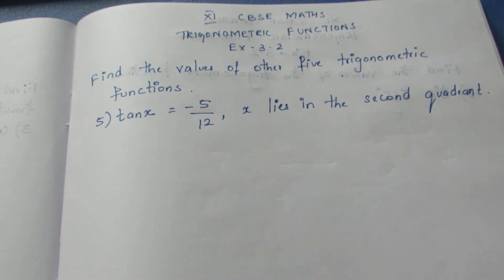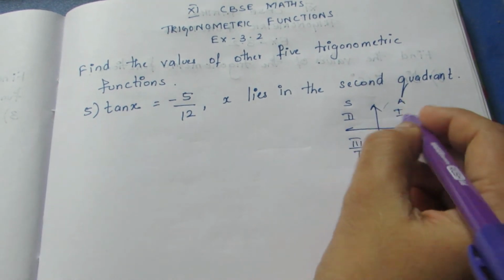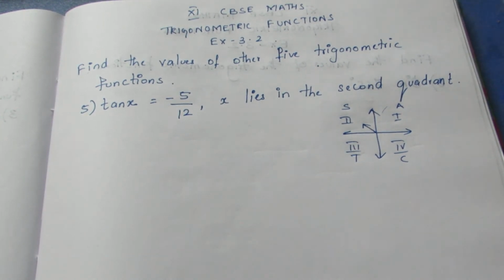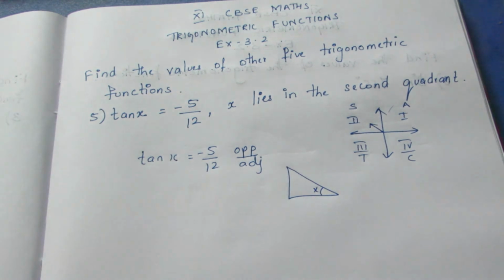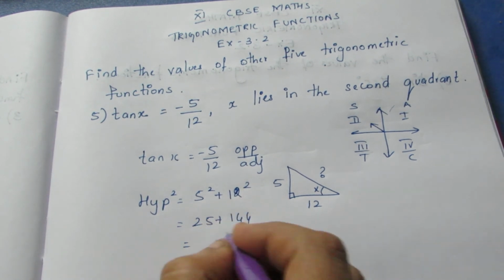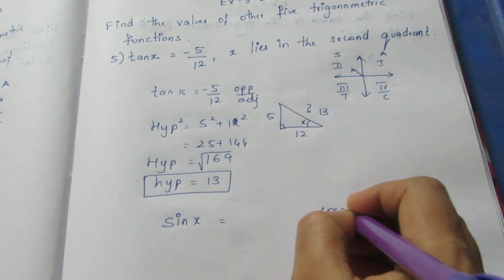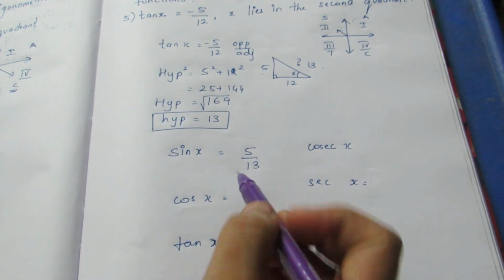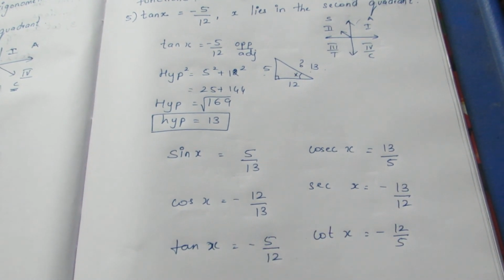CBSE NCERT CLASS 11 MATHS TRIGONOMETRIC FUNCTIONS EX 3.2 Sum 5 (SOLUTION IN ENGLISH)